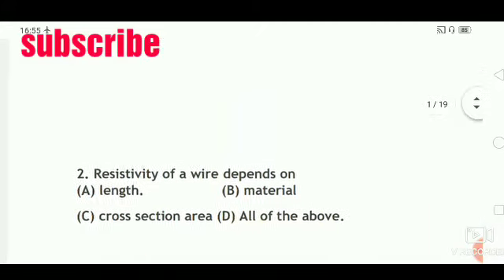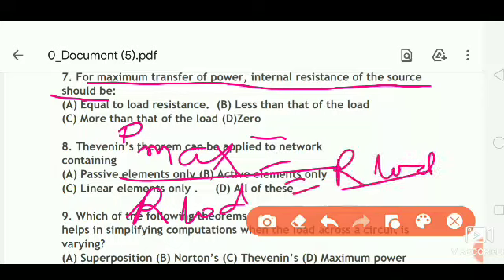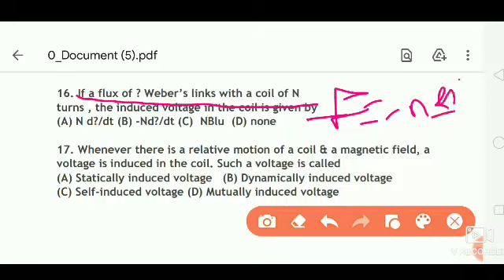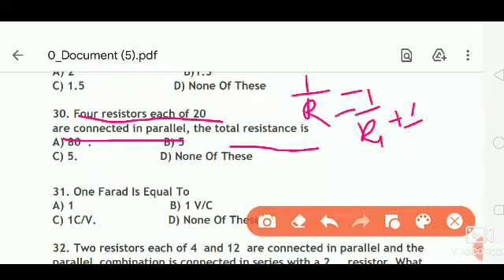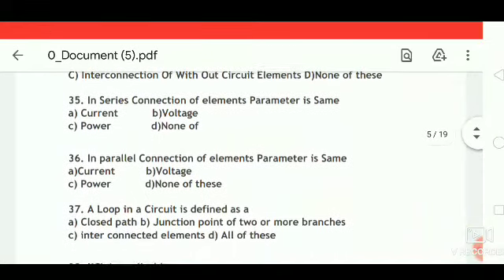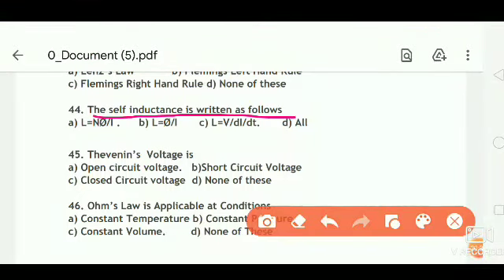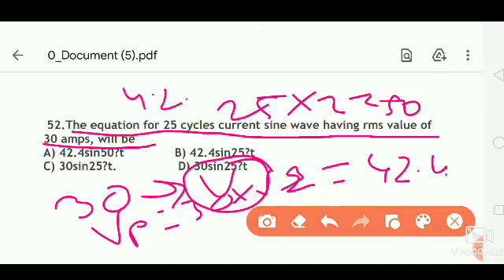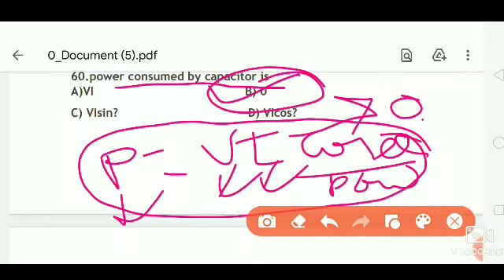Basic Electricity /Electrical MCQ Objective Questions and answer for Rail,Sail, Ntpc etc( TOP 50)